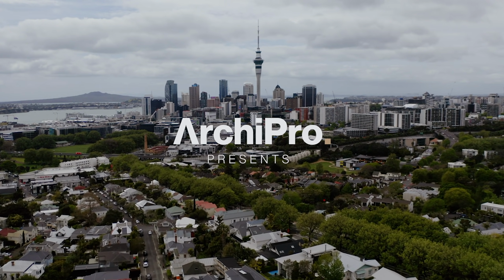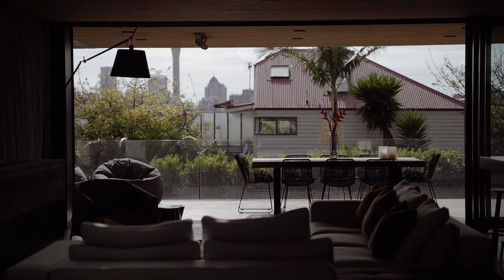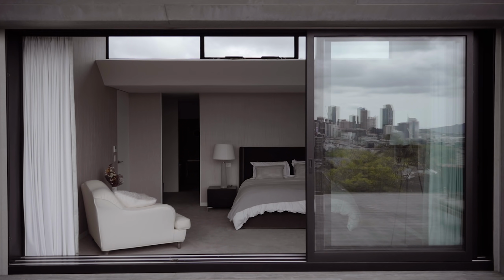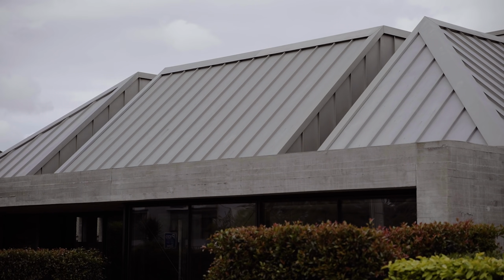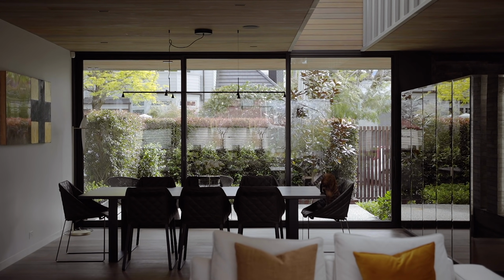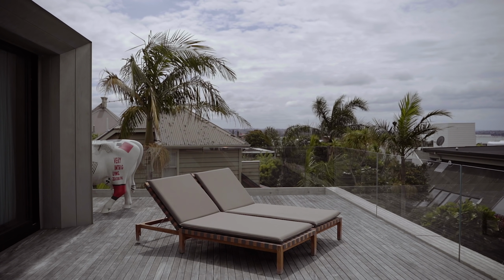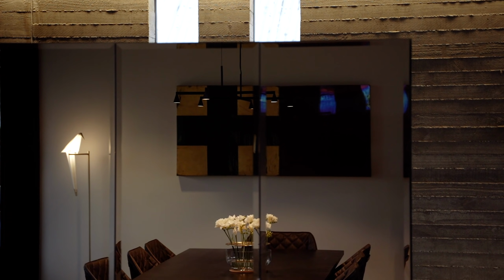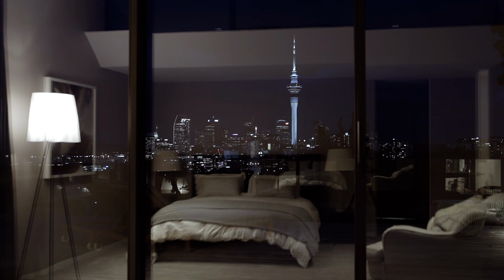Top Notch | Jack McKinney Architects | ArchiPro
Located in one of Auckland’s premier suburbs and slap bang in the middle of a heritage zone, this new house not only represents contemporary architecture in a street of varied architectural styles, it also plays with notions of spatiality in the process.

“The house is a series of spatial discoveries,” says architect Jack McKinney. “From the street, it appears to be a single-level home of balanced and symmetrical composition. In truth, the house is in fact three stories, one at street level, one below and one tucked into the roof. From the rear garden all levels of the home are apparent; it reveals itself as a staggered series of rooms, all opening onto sheltered outdoor spaces, planned within a compact footprint.”

Jack says the success of the project hinged on getting council approval to remove the existing villa, no easy feat given the nature of the area.

“It is a recognised heritage zone, which would usually preclude the demolition of an existing property and replacement with something modern. However, we undertook some research into the house on site and it turned out it had been relocated there in the 1980s, so while it was period it was not original.